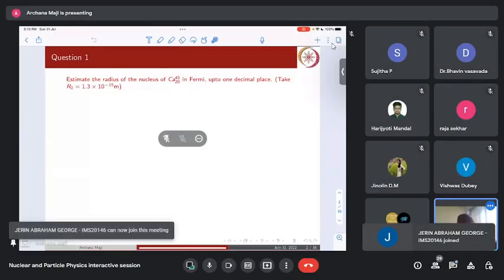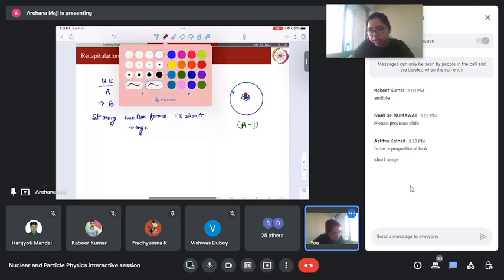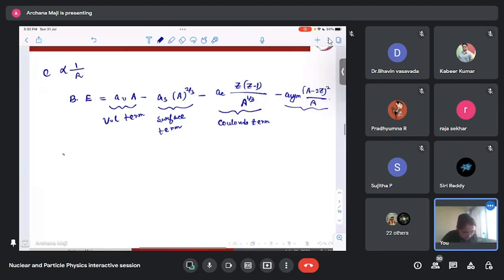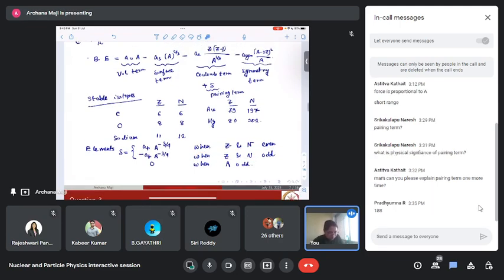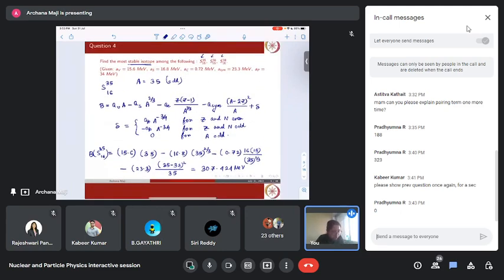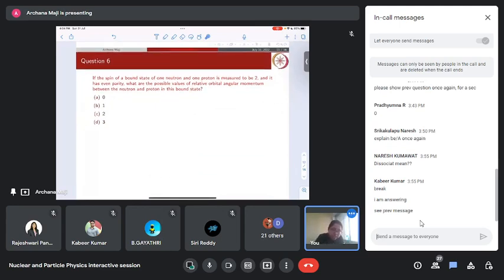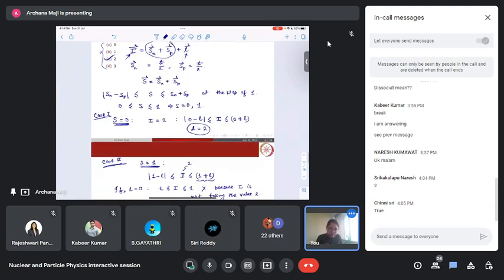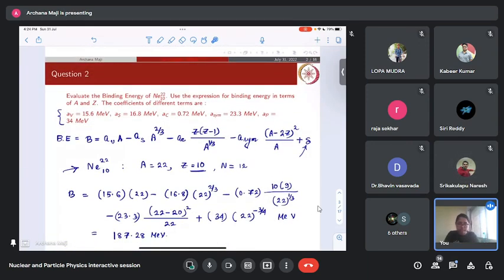Nuclear & Particle physics, Week-1 Assignment